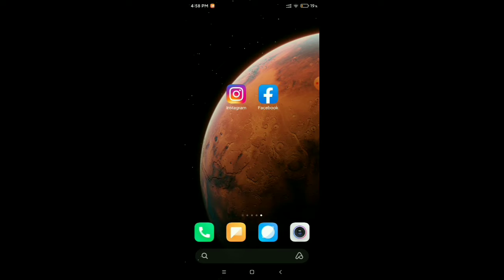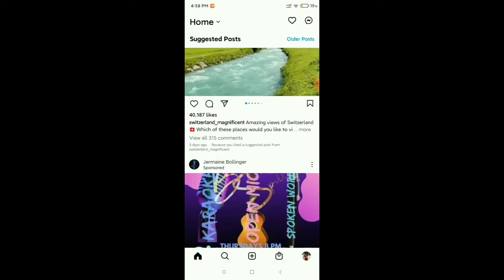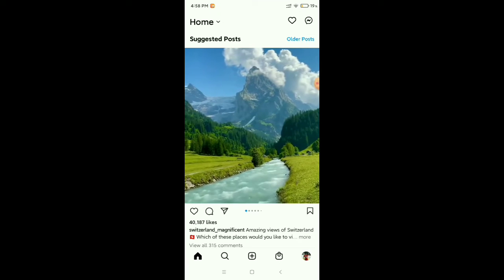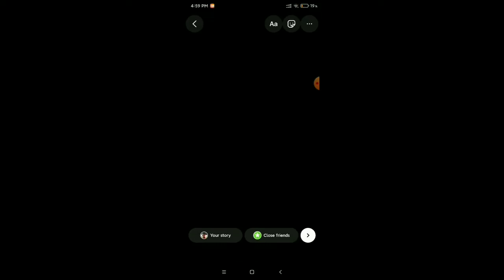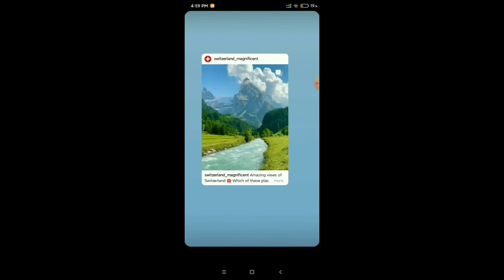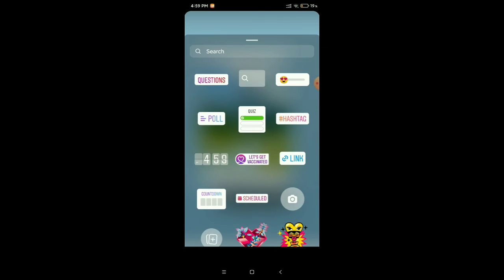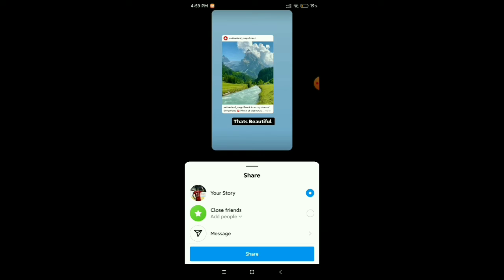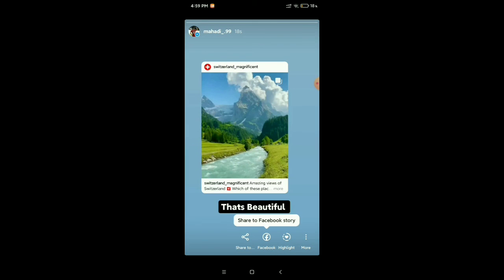How to Share Instagram Posts to Story